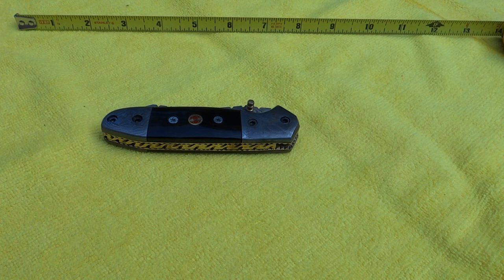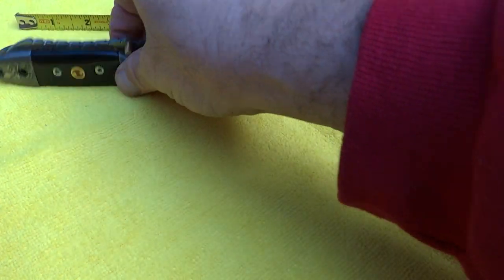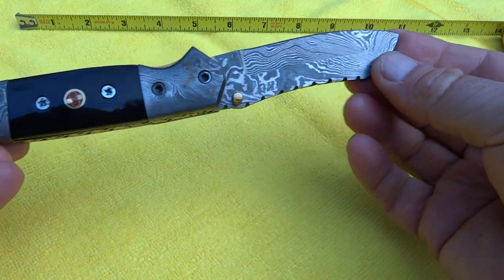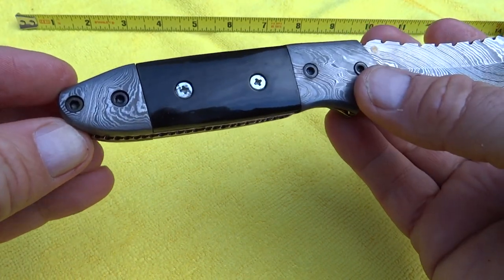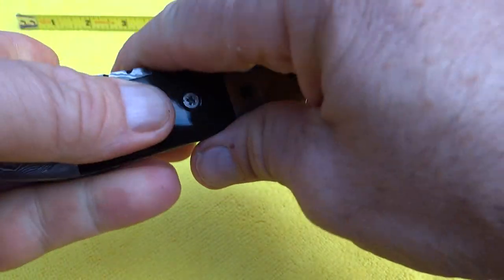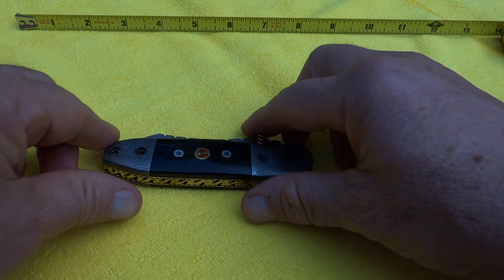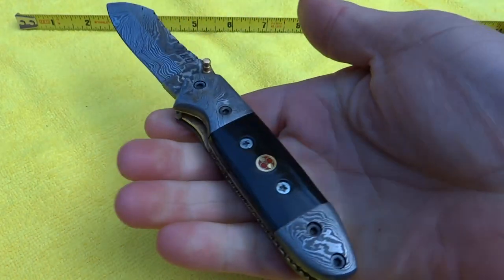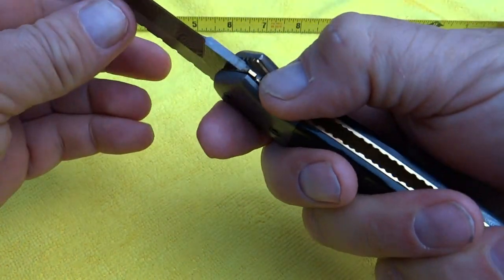DKC-57 BLACK HORNET DKC Knives Custom Hand Made Damascus Hunting Pocket Folding Knives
Collectors Knife Feels Great In Your Hand and Pocket ! Great For Personal Use, Or A Fine Gift DKC KNIVESTM..The Collection You Will Be Proud Of